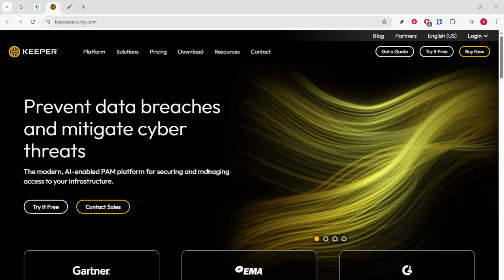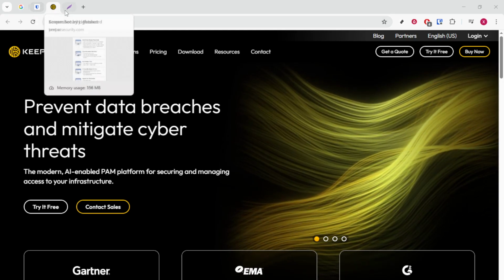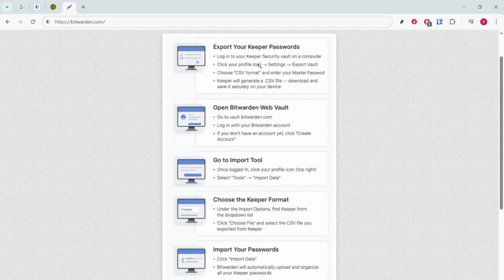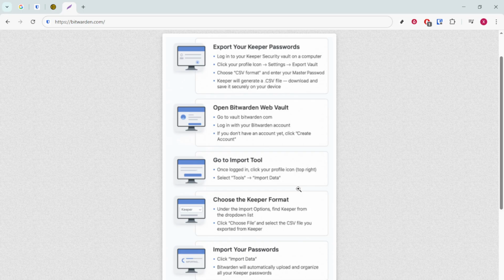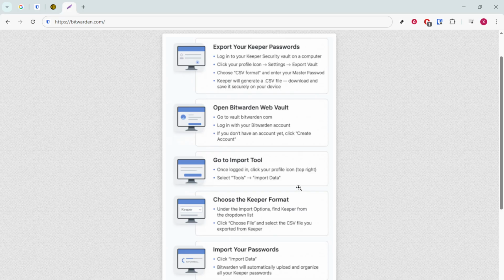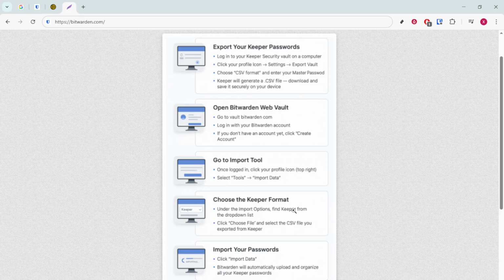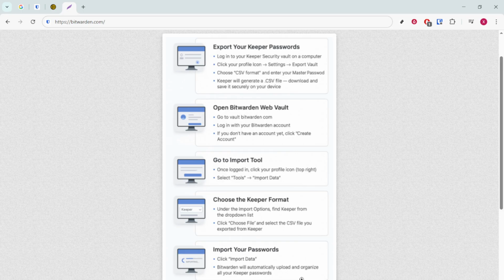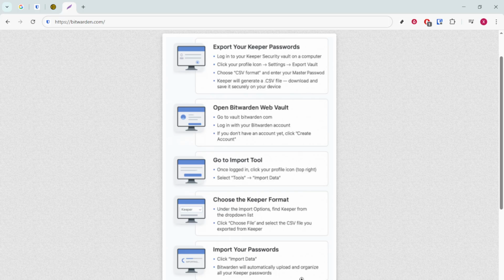How To Import Keeper Security Passwords Into Bitwarden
How To Import Keeper Security Passwords Into Bitwarden (2025 Step-by-Step Guide)

Switching from Keeper Security to Bitwarden? 🔐 This simple 2025 tutorial walks you through how to export your passwords from Keeper and import them safely into Bitwarden — in just a few minutes!

✅ In this video, you’ll learn:

How to export passwords from Keeper Security

How to prepare your CSV file for import

How to import saved logins into Bitwarden

Tips to keep your data secure after the transfer

Perfect for anyone moving password managers and wanting a secure, seamless transition.

👉 How To Use Bitwarden On Android & iPhone
👉 How To Stop Bitwarden From Saving Passwords